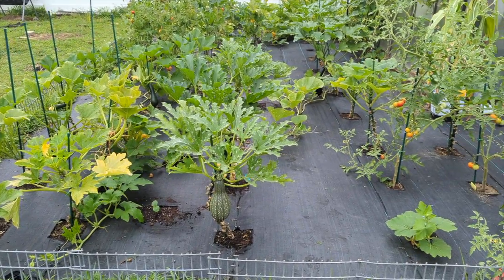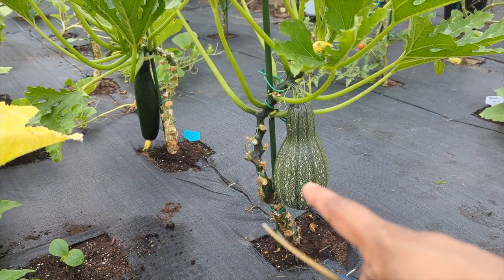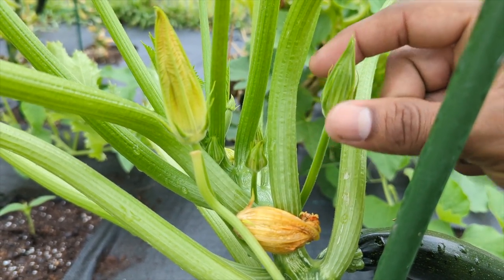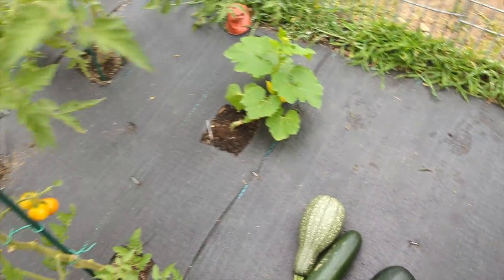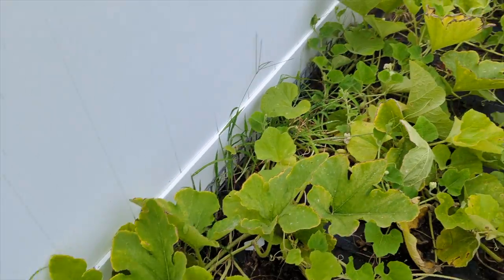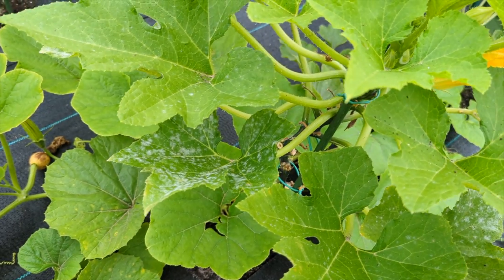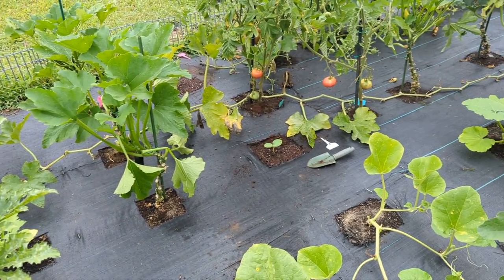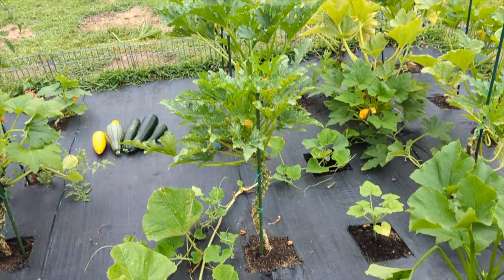Garden Vlog : After getting hit by Squash bugs & Vine borders !!! Harvest & tips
Garden tour vlog  after got hit by squash bugs and vine borders .
Doing a quick harvest and sharing some tips for beginners ..

- Olle Galvanized Raised Garden Beds (Amazon )

-6'' 11 Gauge 200 Pack Heavy Duty (Amazon)
- 6 inch 11 Staples (Amazon)